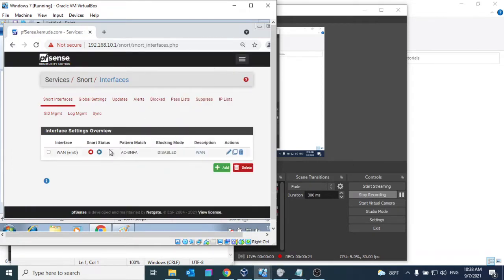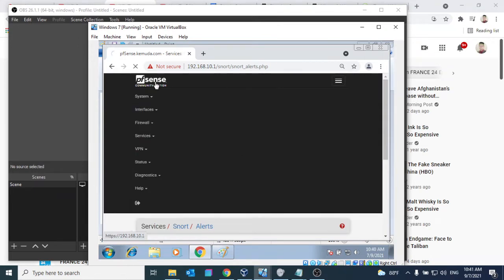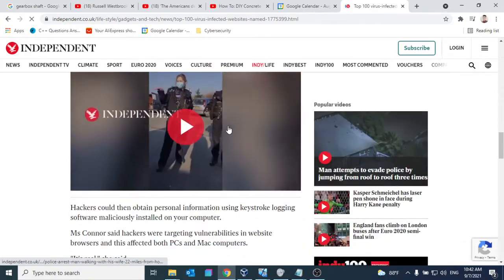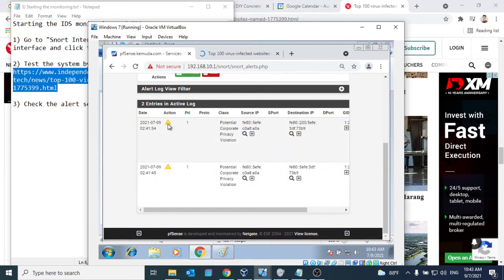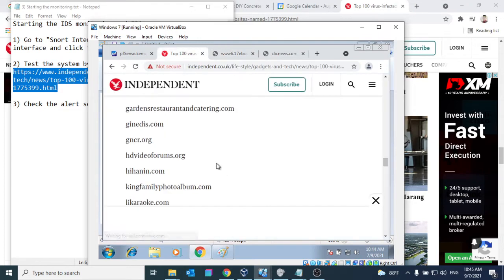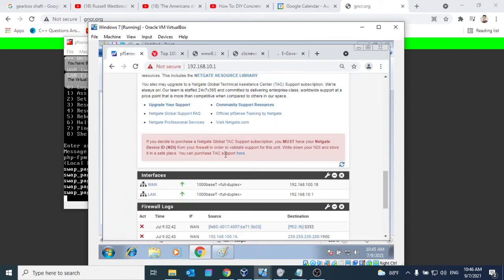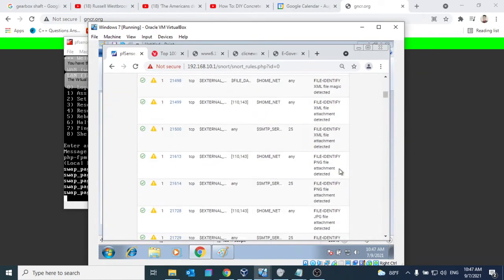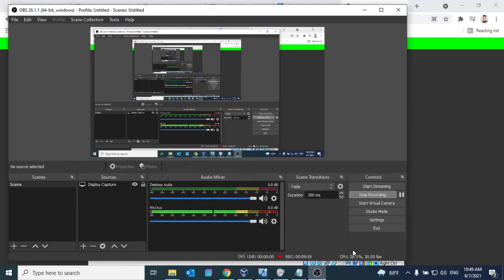3 Starting the monitoring